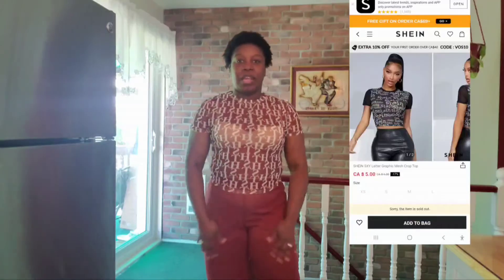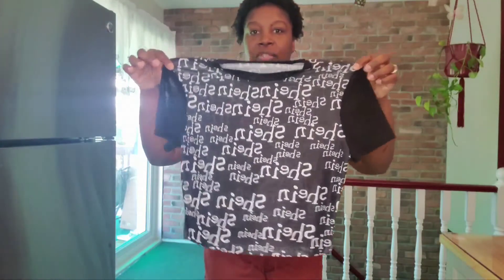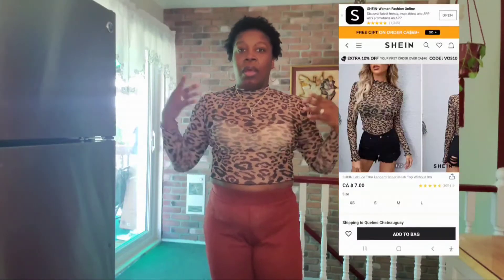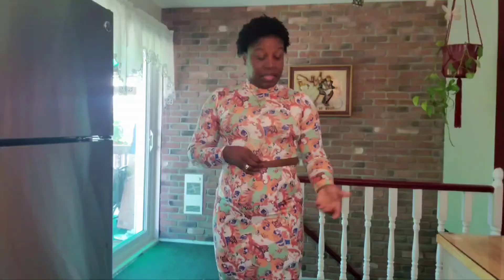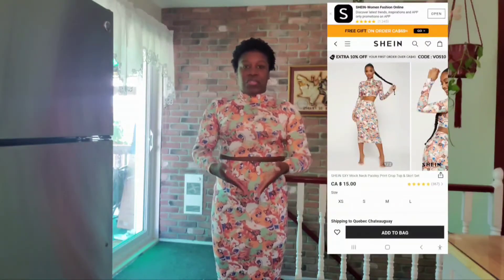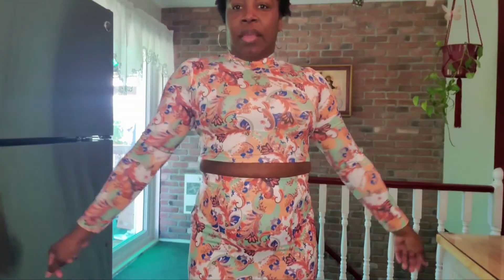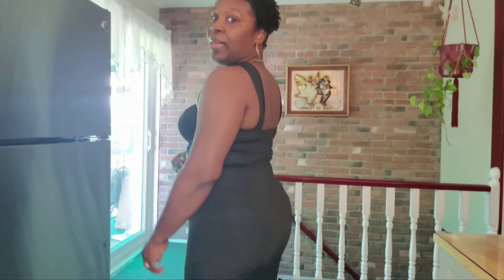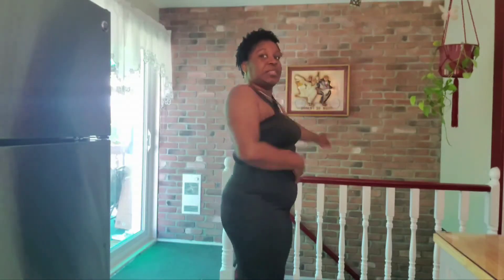Shein Haul Part 2. ( that black dress did me wrong🙈😄.)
continue of first shein haul.

Have you seen the first shein haul.

Don't forget to check out the other food channel.